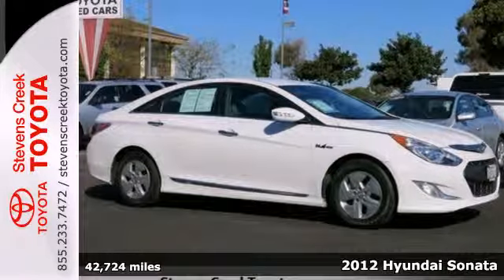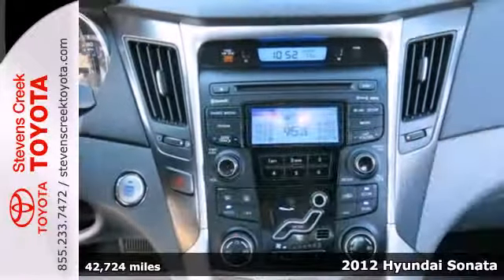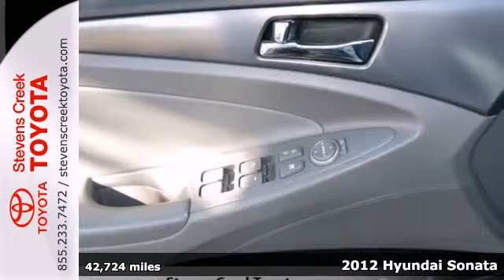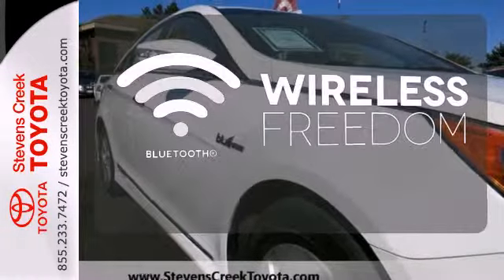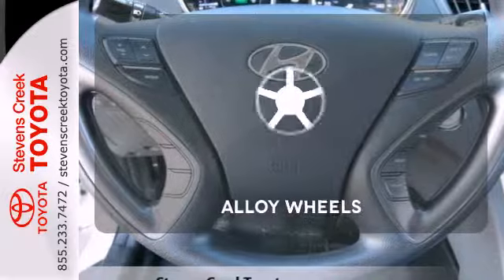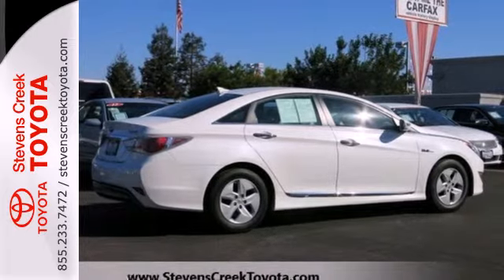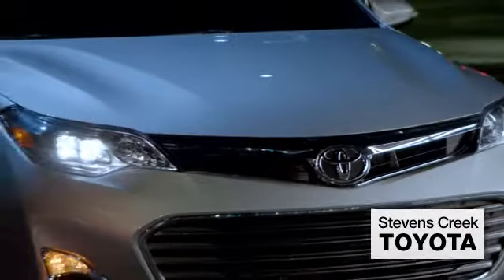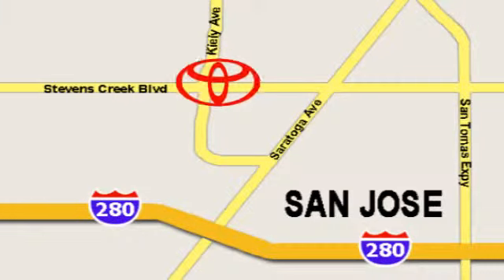2012 Hyundai Sonata San-Jose CA Burbank, CA RR8857 - SOLD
Year: 2012
Make: Hyundai
Model: Sonata
Trim: Hybrid
Engine: 4 Cyl. 2.4L
Transmission: Automatic
Color: Porcelain White Pearl
Interior: Gray
Mileage: 42724
Stock #: RR8857

Address:
4202 Stevens Creek Blvd